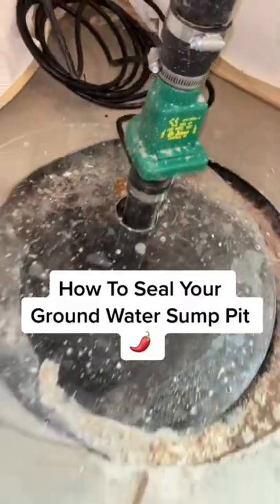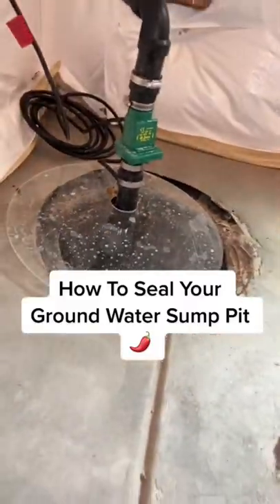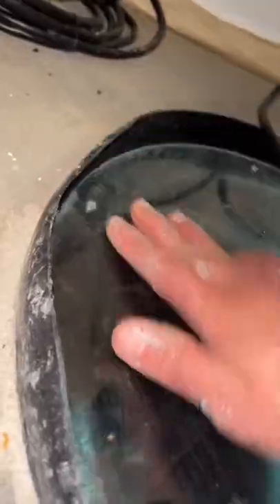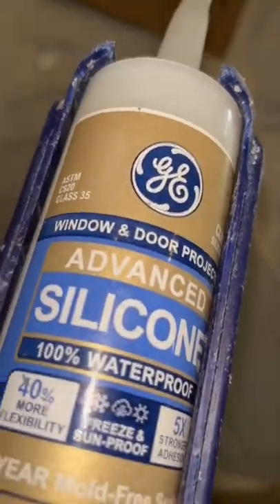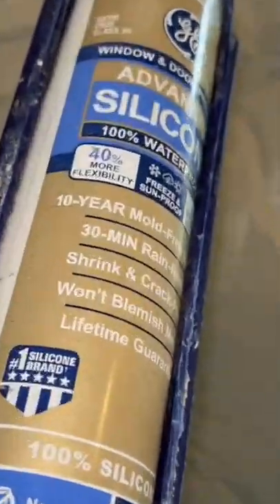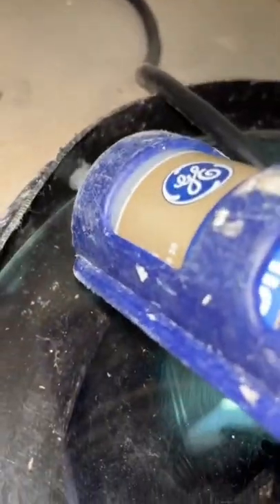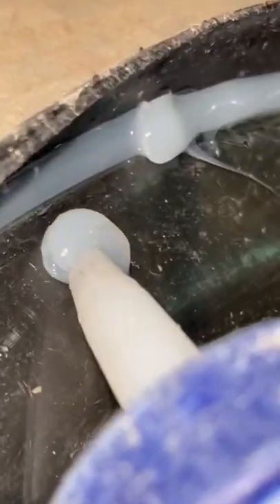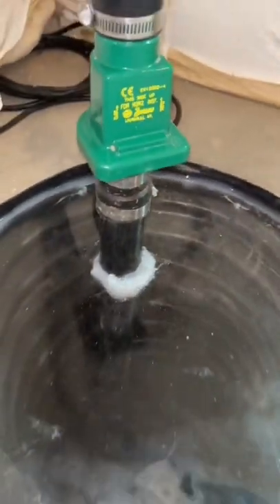How To Seal Your Ground Water Sump Pit